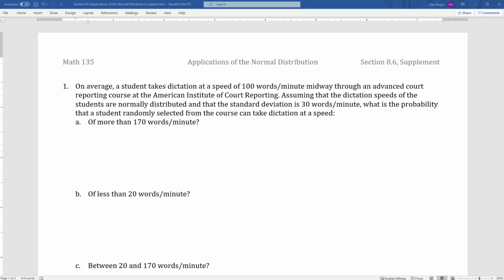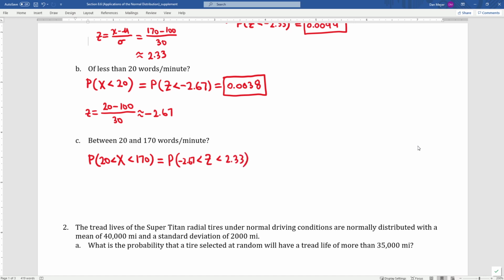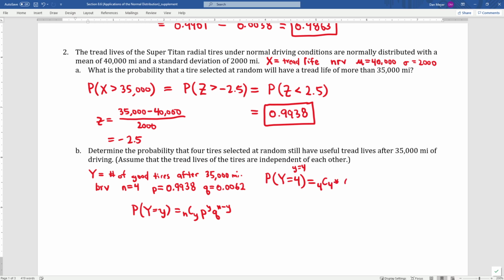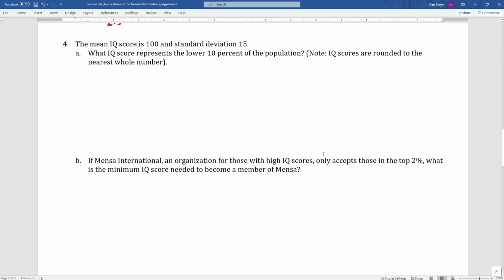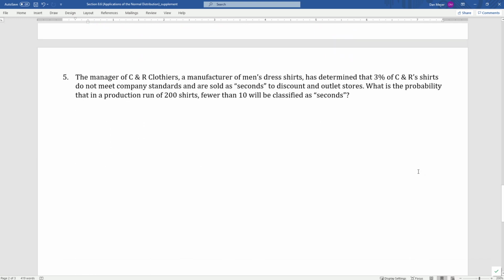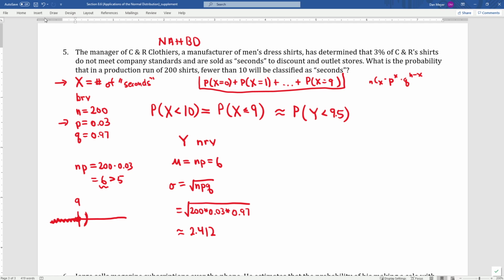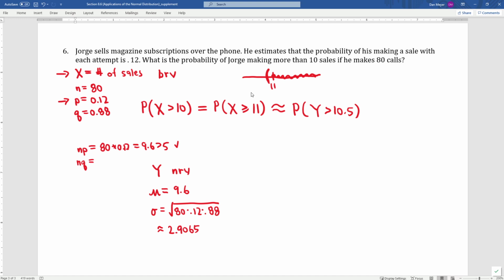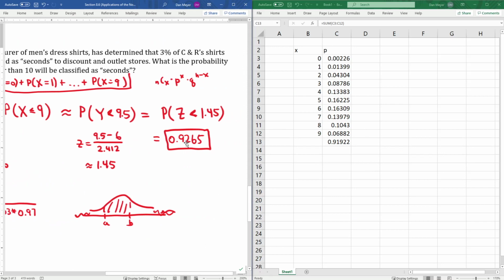Math 135 - Sec. 8.6 Supplement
Supplemental examples covering Applications of the Normal Distribution